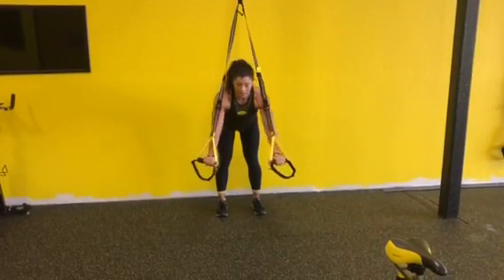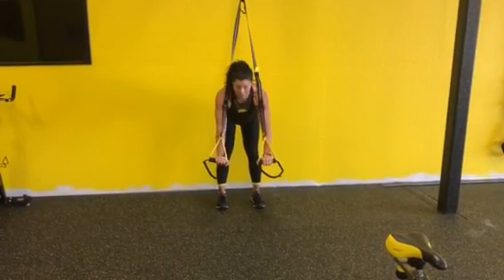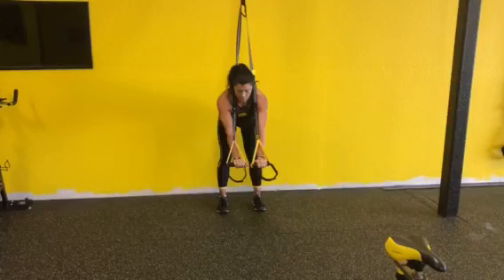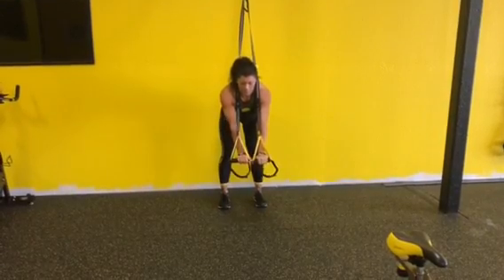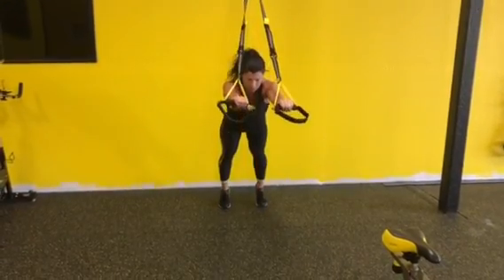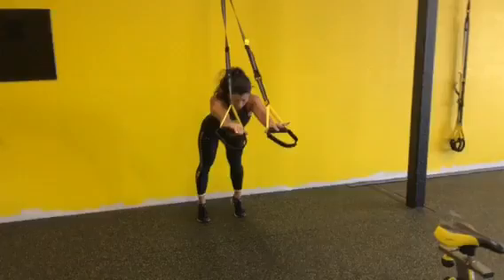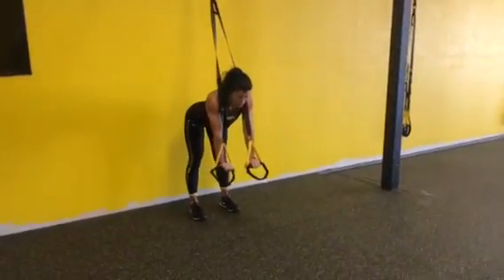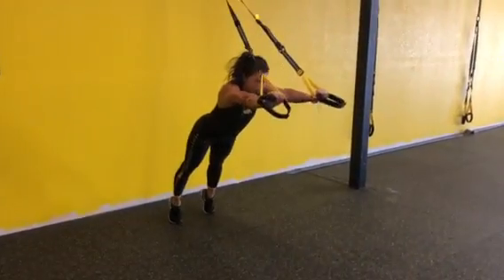TRX® Standing Roll Out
Jessica Locke ~ Suspension House Fitness